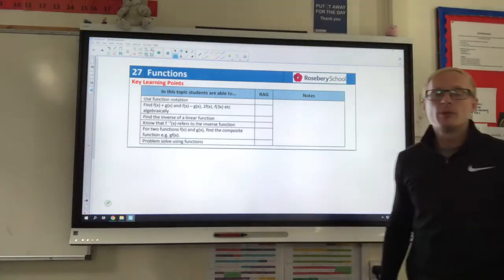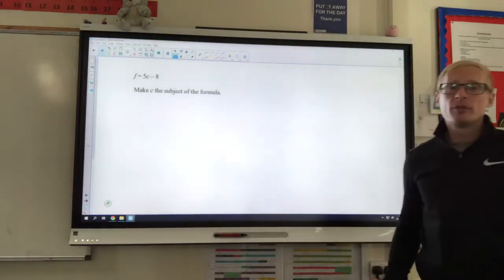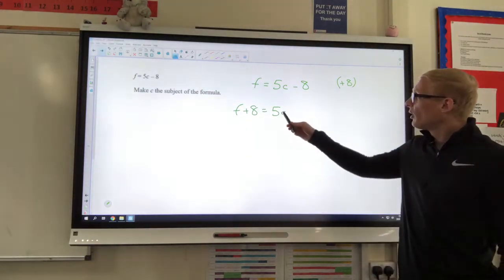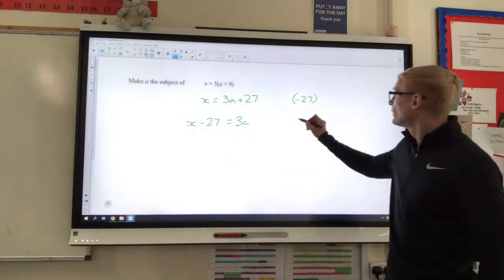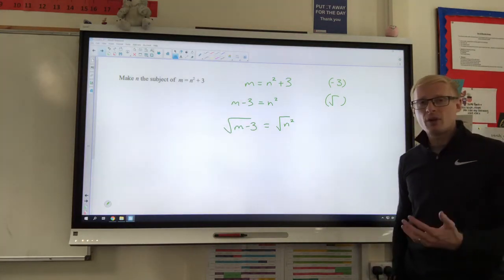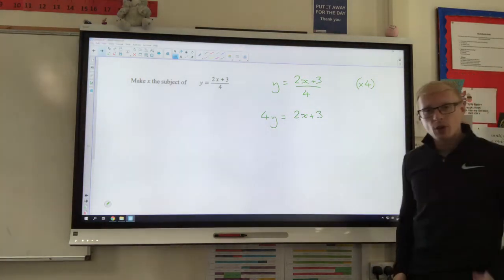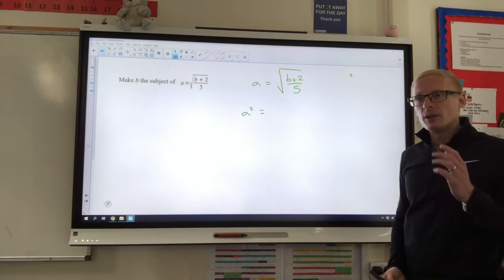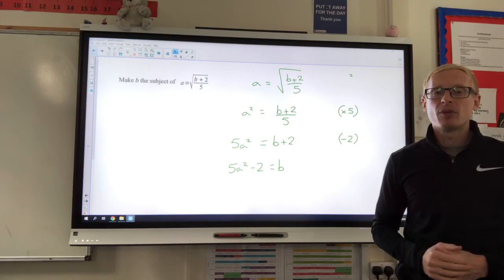Changing the subject recap